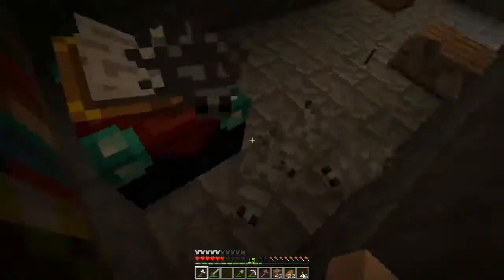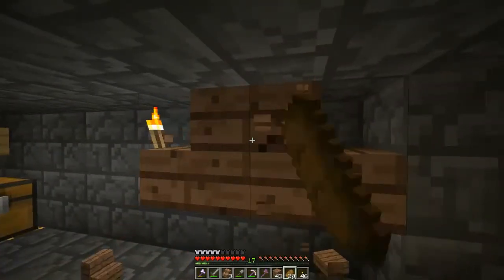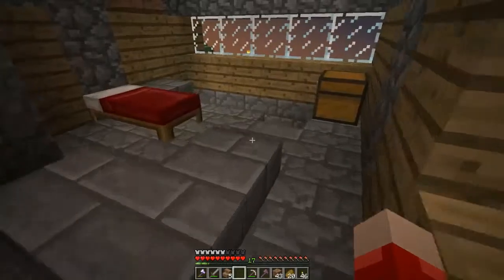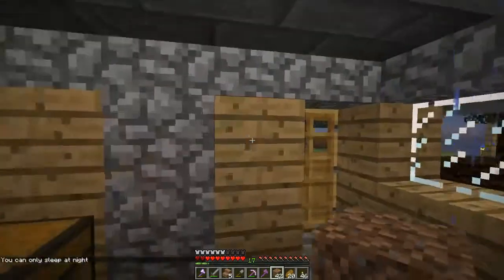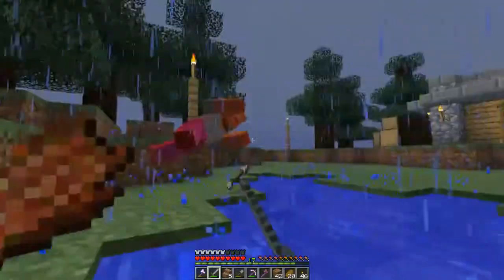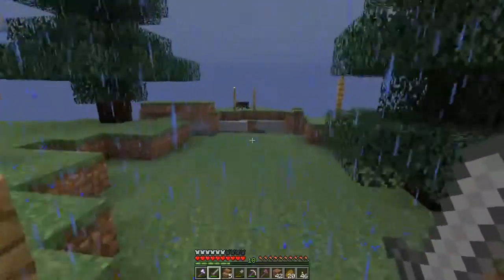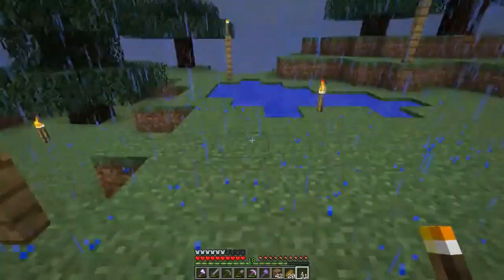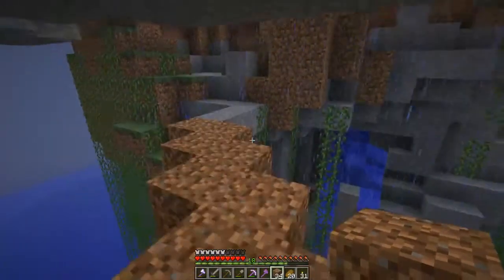Minecraft: Dreadsky Isles P7: So Slow w/ Warmack9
I now hate skeletons! :D